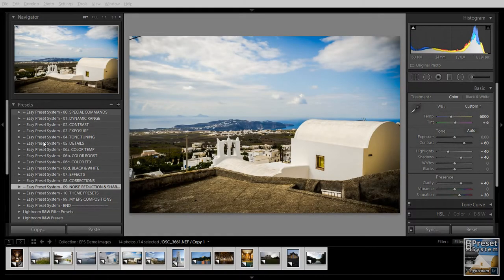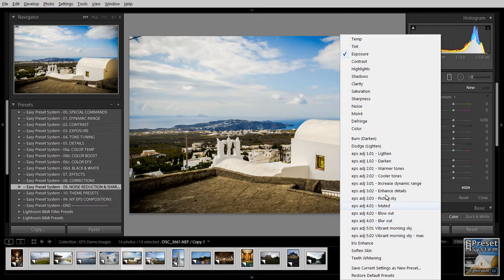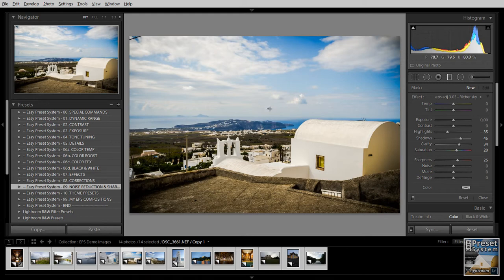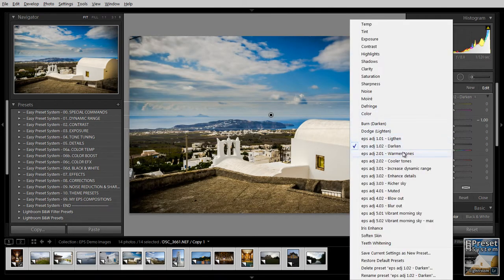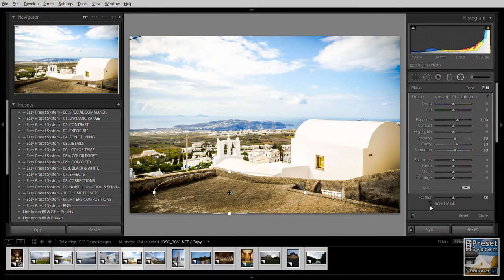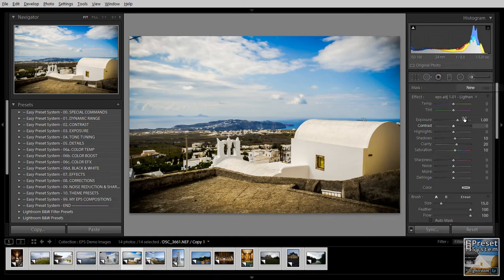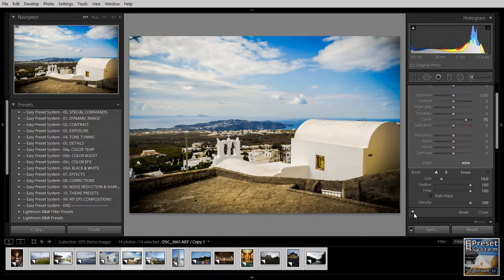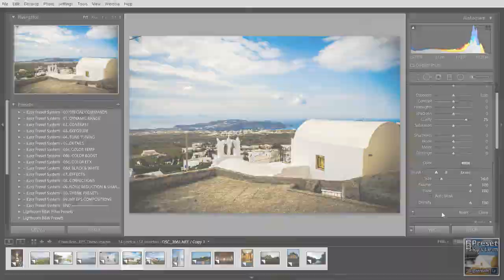Easy Preset System for Lightroom - 04 - Using Local Adjustment Presets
The Easy Preset System (EPS) is a system for creating your own presets in a systematic and visual way. We have leveraged Lightroom's ability to stack presets, and we designed a series of component presets and a workflow that allows you to easily compose your adjustments, targeting each aspect of your image separately in a step-by-step manner. This process does not require you to touch any of the sliders in the Develop modul of Lightroom directly. You can compose the adjustments for an image quickly and easily and come up with a new preset.

In this tutorial video, I will show you how you can use the Local Adjustment Presets that come with the In this tutorial video, I will walk you through the entire workflow of creating a new preset with the Easy Preset System for Lightroom. You will learn how to use and combine the component presets to come up with your very own tailored preset. Use them with the Graduated FIlter tool, with the Radial filter tool or with the Adjustment Brush to adjust specific areas in your photos.